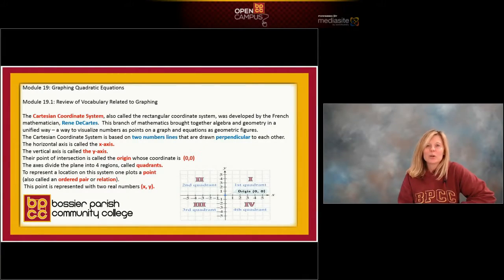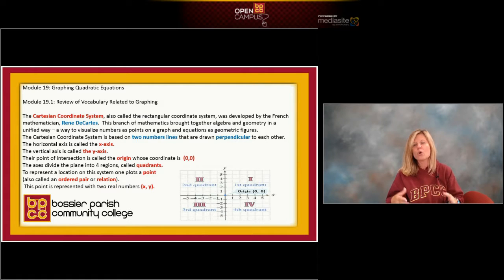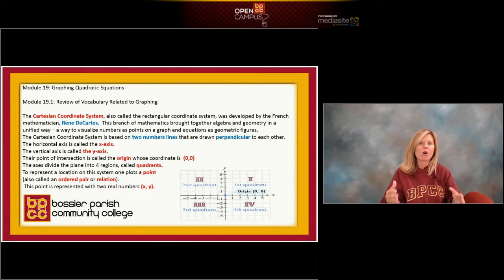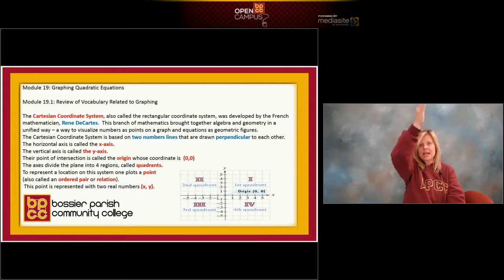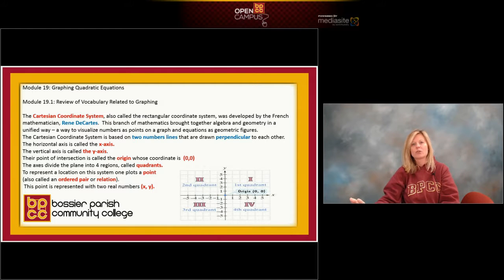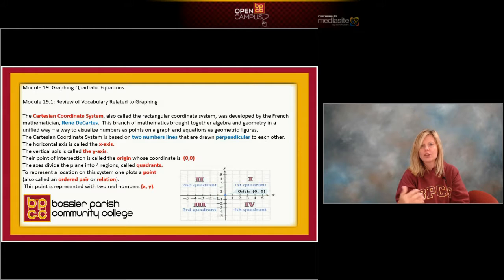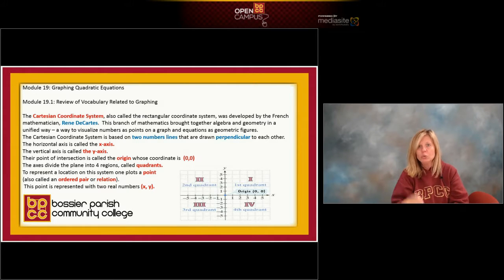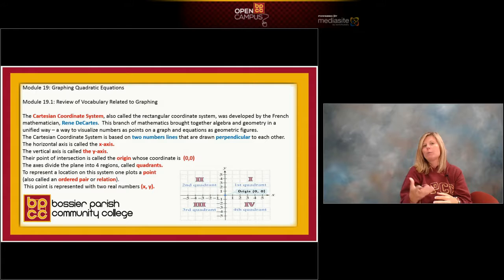19 1 Review of Vocabulary Related to Graphing